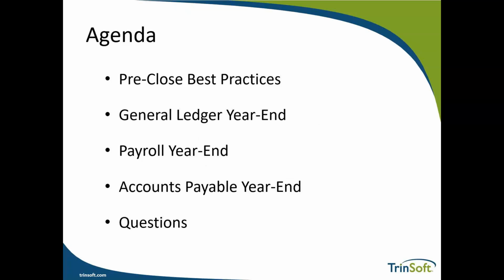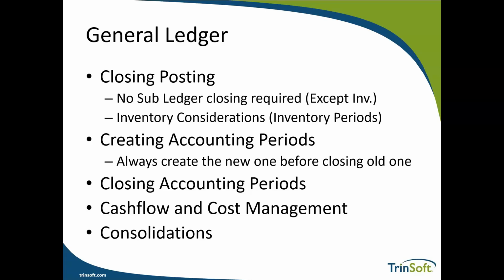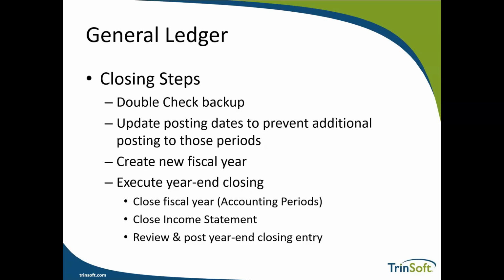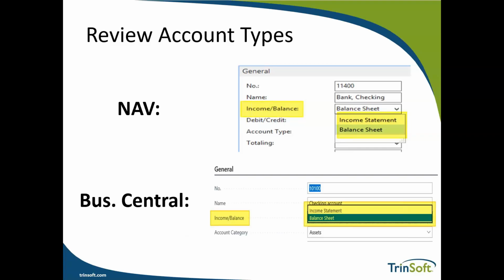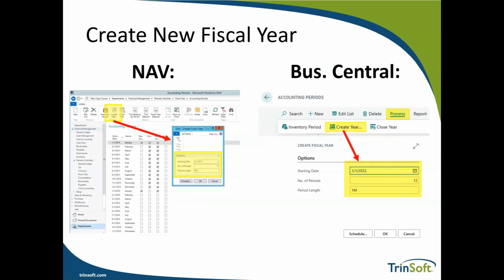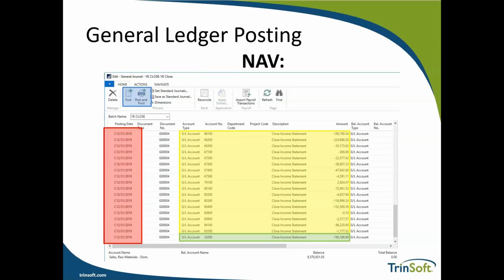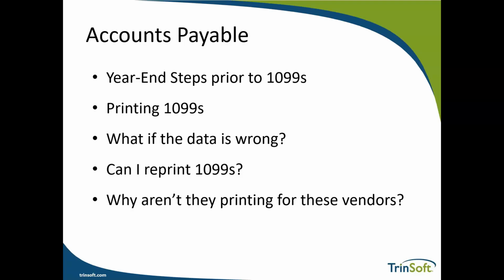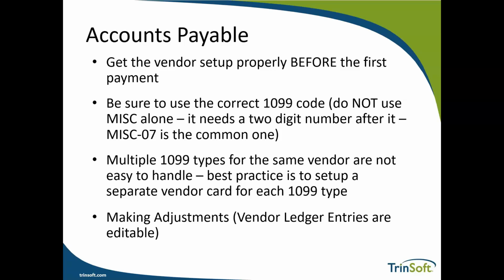Dynamics 365 Business Central: Year-End Review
Join Bobby Haggard as he reviews the Business Central year-end close process including tips and tricks, things to keep in mind, etc. when closing your year.

Bobby Haggard is a consultant at TrinSoft, LLC.